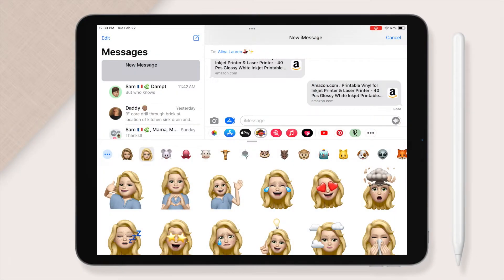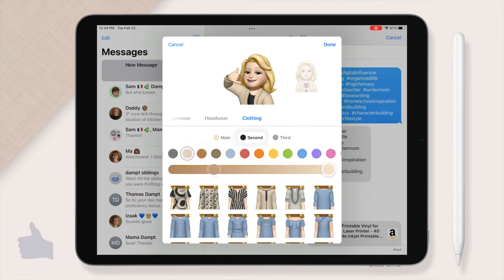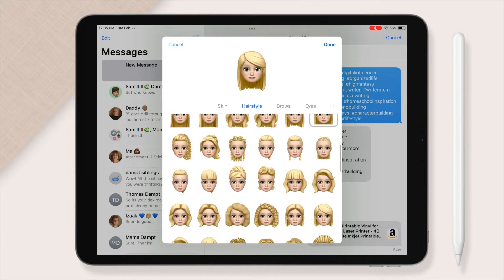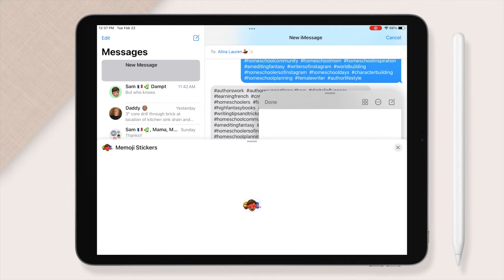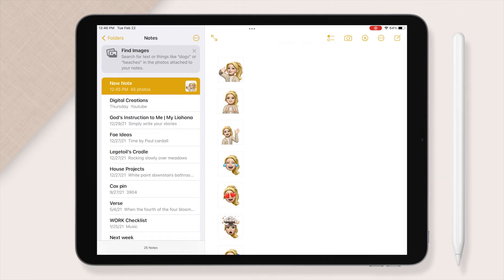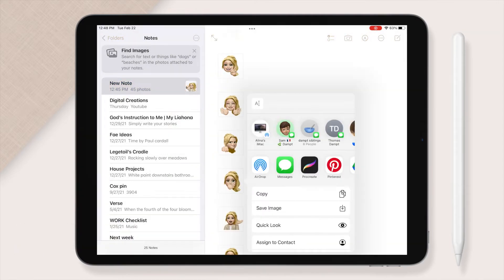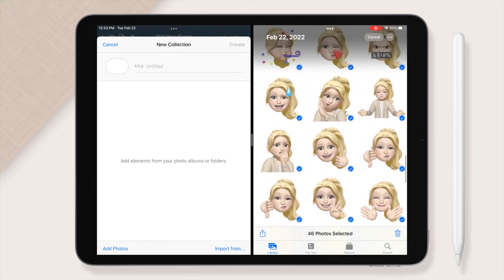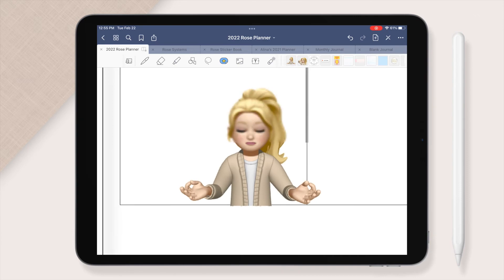Using Memojis as Stickers in Goodnotes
Personalization is one of the best ways to connect to our planning and organizing apps. In Goodnotes we often use stickers to represent our feelings and excitement (or disappointment) in our plans. What if you could see "your face" throughout your notes encouraging you and reminding you of your everyday experiences. Here's how you use Memojis to do that!

👉  F R E E   D I G I T A L   P L A N N E R

🎬  U S E D   I N   T H I S   V I D E O
Goodnotes

You can expect new videos weekly related to digital planning, writing, and motherhood!